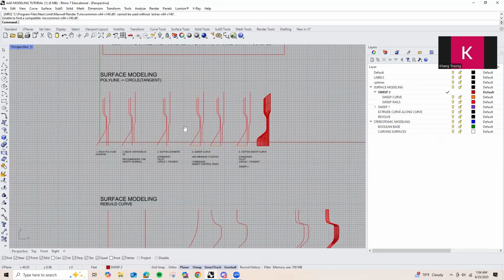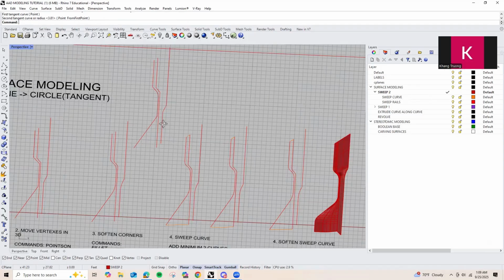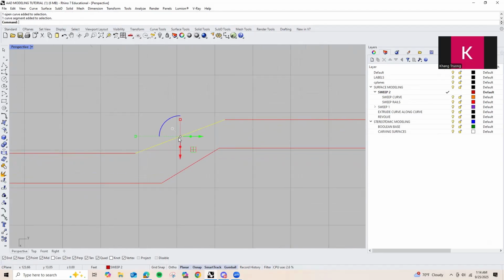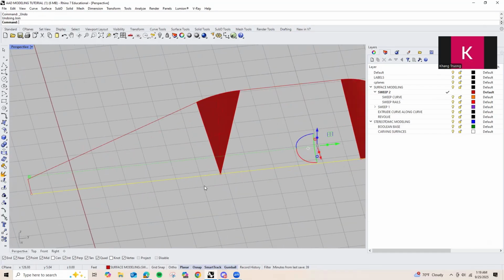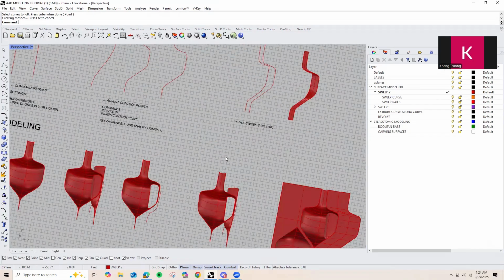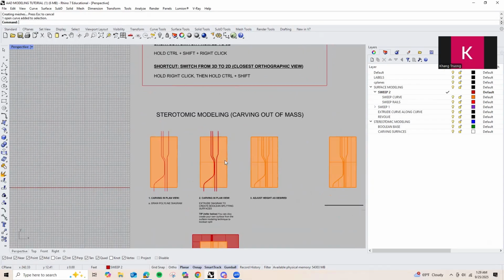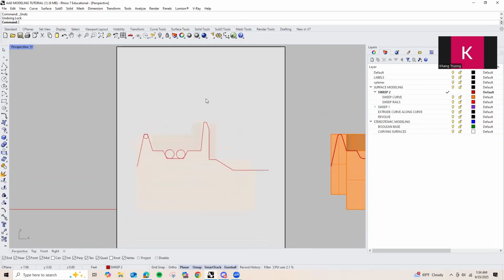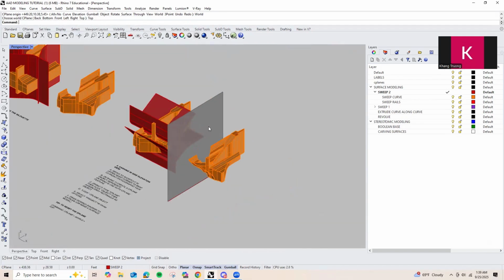SURFACE AND STEREOTOMIC MODELING TUTORIAL